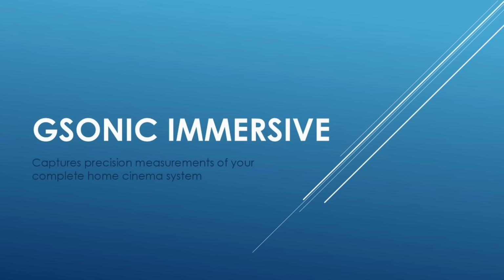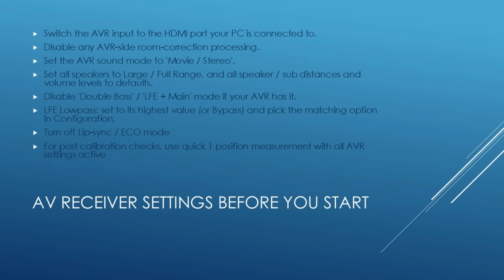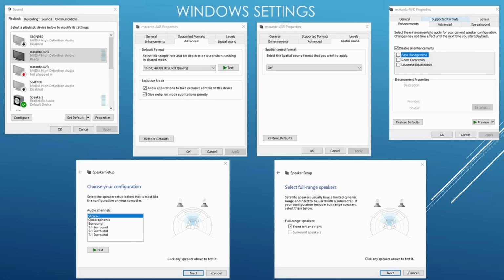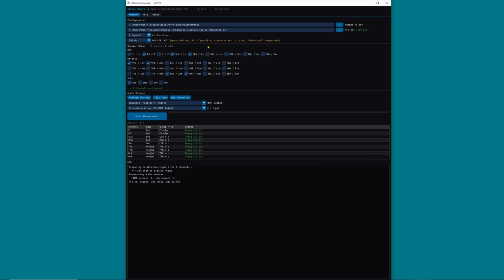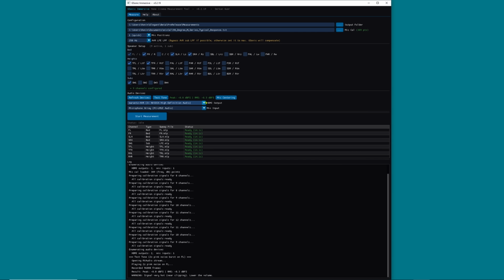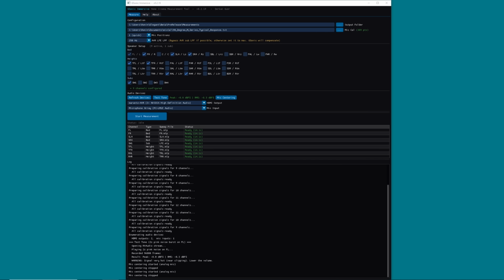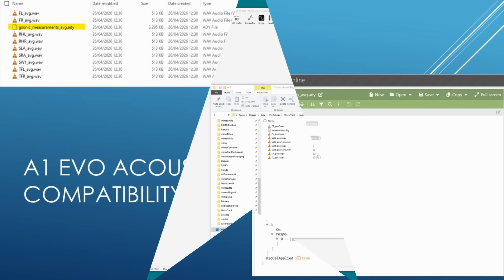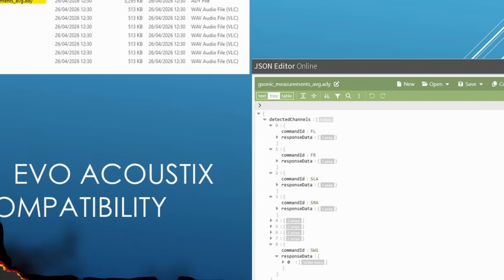GSonic Immersive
You’ve spent thousands on your home cinema equipment, but do you actually own your raw acoustic data?

GSonic Immersive is a dedicated measurement tool that captures the exact spatial impulse response of every single speaker in your 3D audio layout (up to 9.4.6) using your receiver’s native hardware decoder. Standard Windows audio caps out at a 7.1 bed layer, forcing home theater enthusiasts to rely on ASIO wrappers that crash or clunky analog loopbacks just to measure their height and wide speakers. GSonic solves this fundamentally.

Just plug your Windows PC into your AVR via a single HDMI cable, pick your measurement mic, and click start!

Key Features:

Bypasses the "LPF Trap": Mathematically removes the subwoofer low-pass filter effect to give you uncorrupted raw bass response and phase data.

Fixes Decoder Offsets: Avoids the inherent volume skews baked into hardware decoding for top, middle, and side surround channels.

High-Precision Alignment: Sub-sample speaker time alignment accurate down to 0.36 mm using dual acoustic timing reference chirps.

Universal Compatibility: Exports standard .wav files for easy import into REW, and automatically generates A1 Evo AcoustiX-compatible .ady files for Denon & Marantz users.

⏱️ Video Chapters:
0:00 - The Blind Spot in Home Cinema Calibration
1:23 - Decoder Volume Offsets & Subwoofer LPF Traps
2:28 - Introducing GSonic Immersive Features
3:40 - Crucial Pre-Measurement AVR Settings
5:21 - Windows Audio Configuration
6:30 - How to Use the GSonic App
10:32 - Exporting to REW & Final Results